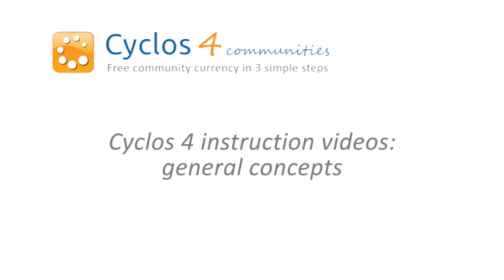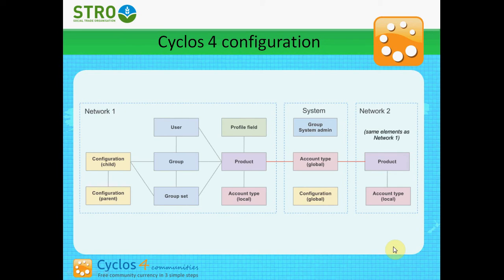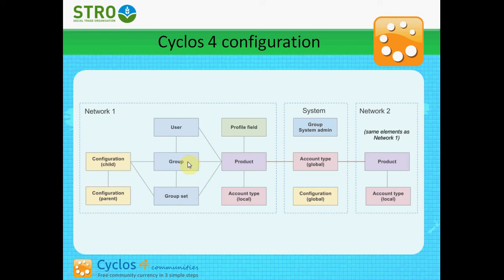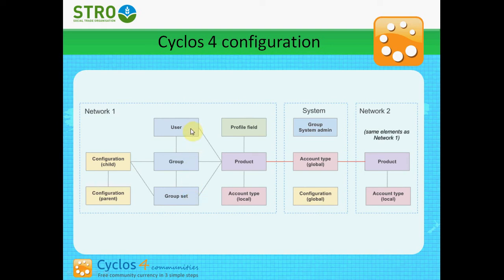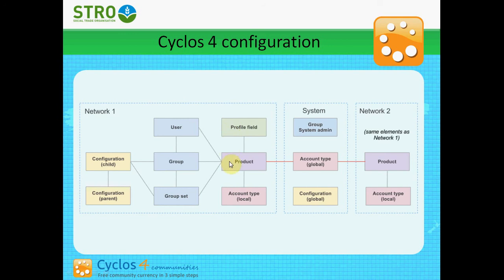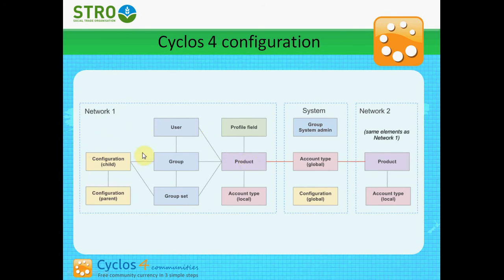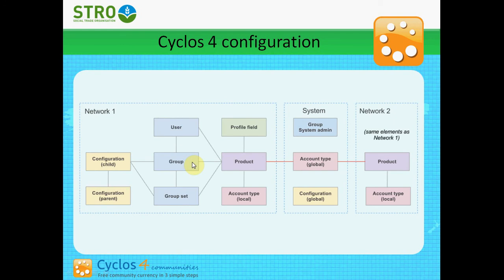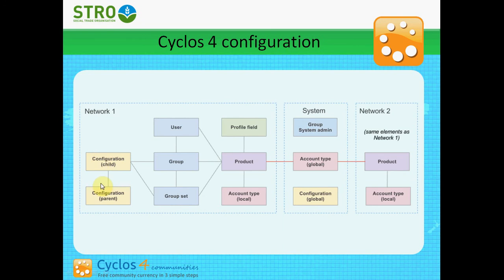Cyclos 4 instructions - 1. General concepts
In this video we explain the general concepts of Cyclos 4. The version used is Cyclos 4.0.2.